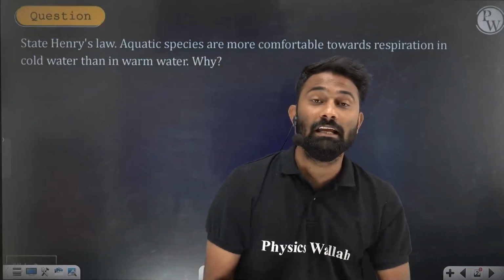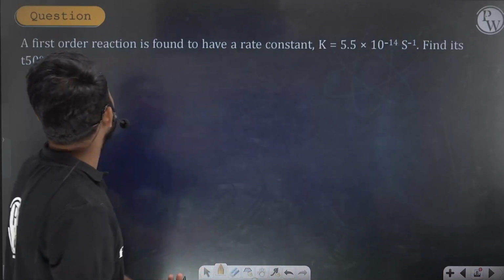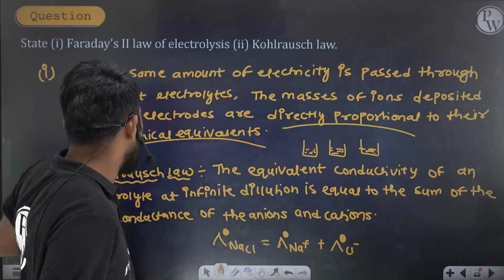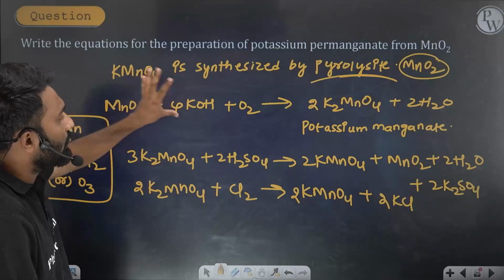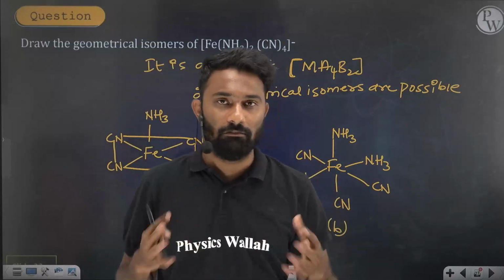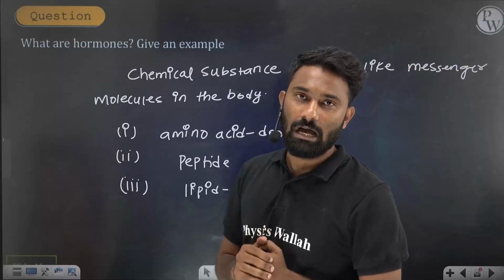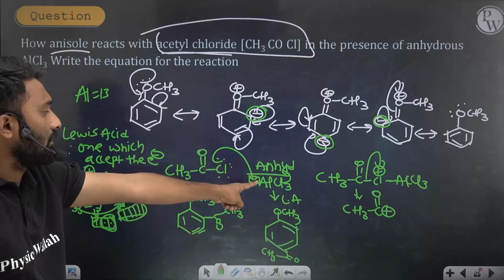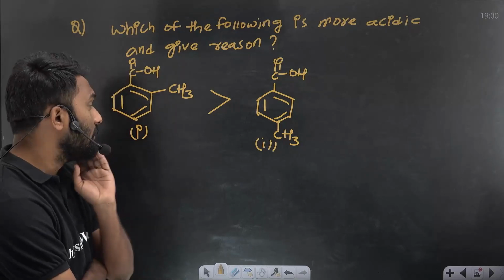All Two Marks Questions In One Shot 🔗 | Chemistry | 2nd PUC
Accelerate your 2nd PUC Chemistry exam preparation with this comprehensive session! 📚🔍 Dive into all the essential 2 marks questions in one shot, covering crucial topics and concepts. Streamline your revision and boost your confidence with this targeted study aid.